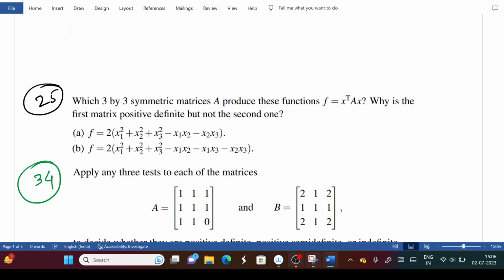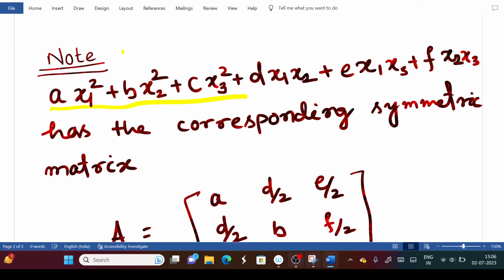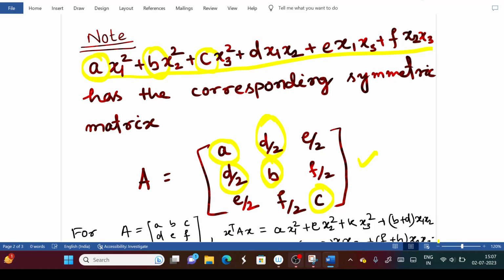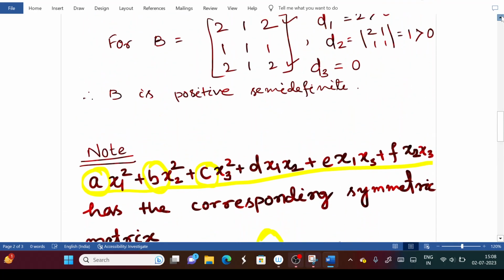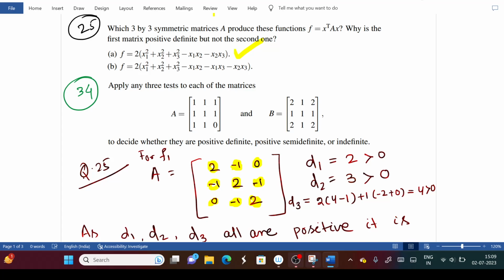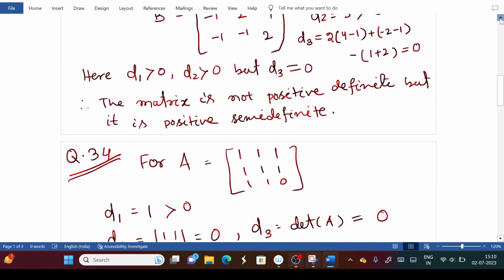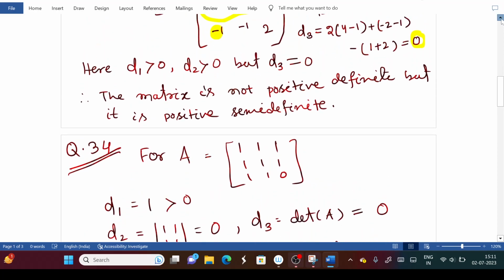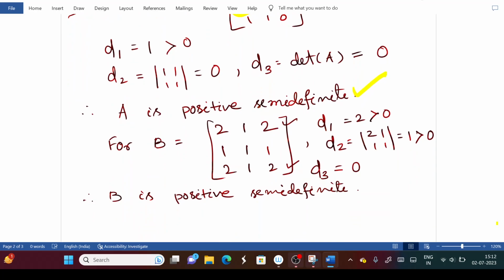CH6 2 Q 25, 34